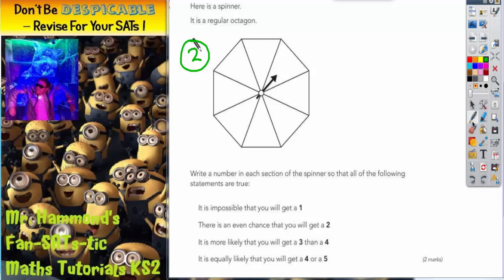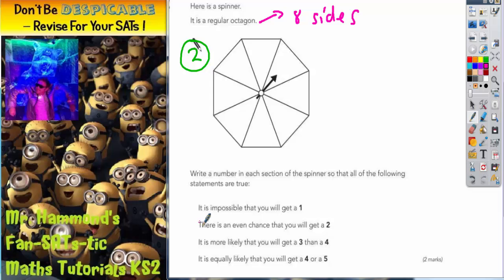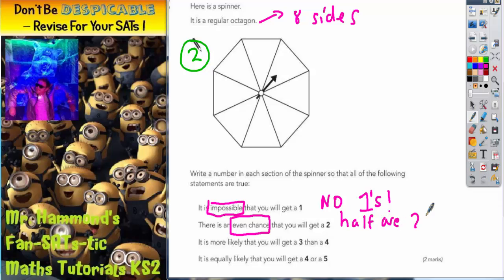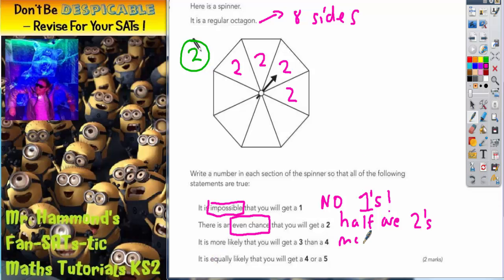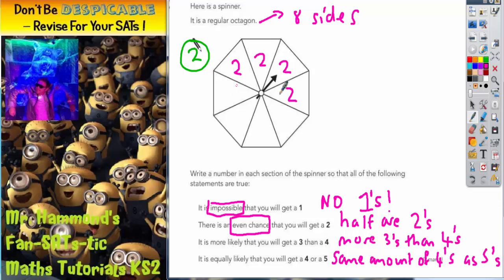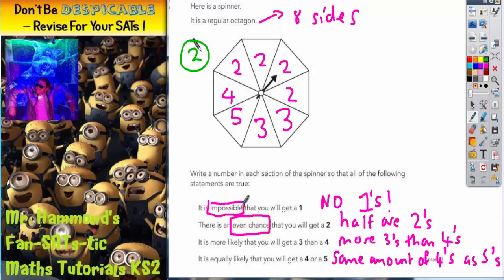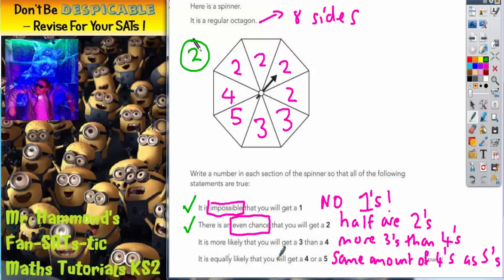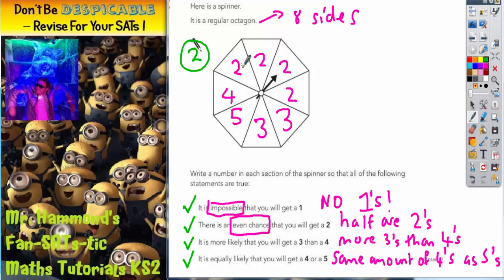Maths KS2 Level 6 SATS 2012A Q2 ghammond